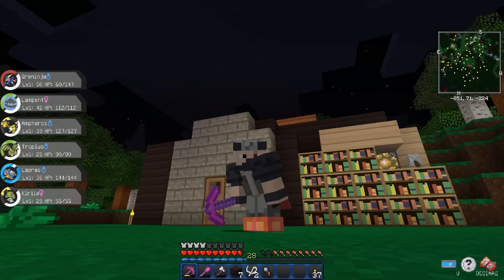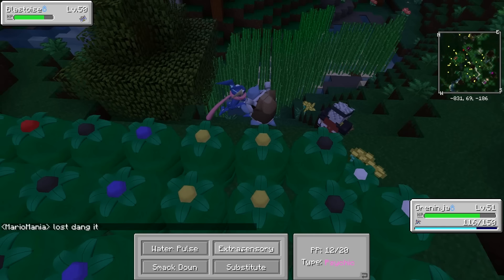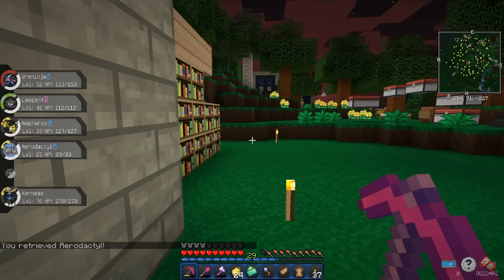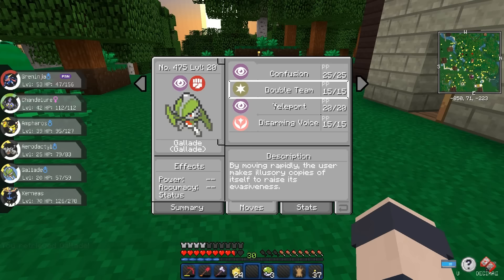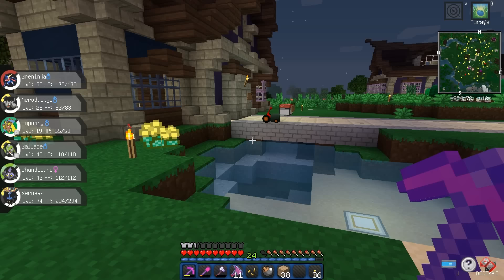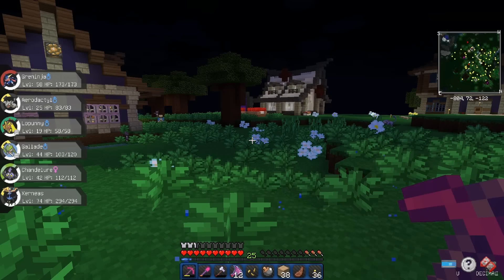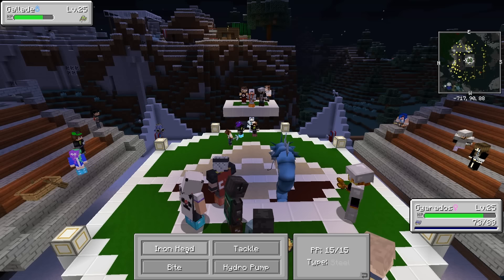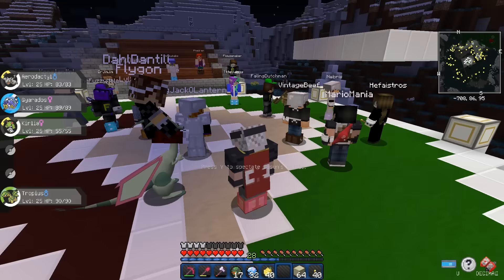Pixelmon: Let's Go! #4: Legendary Pokemons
Minecraft modded. In this series, we are going to check out one of Minecraft's most unique mods, Pixelmon, which combines gameplay aspects of Pokemon with Minecraft. VintageBeef has started up a Pixelmon server for a bunch of his buddies to train and compete together to become the top Pixelmon trainer.

Tips and tricks are welcome in the comments. I don't know most of the details surrounding Pixelmon, but I am aware of some of the combat strategy used in Pokemon games.